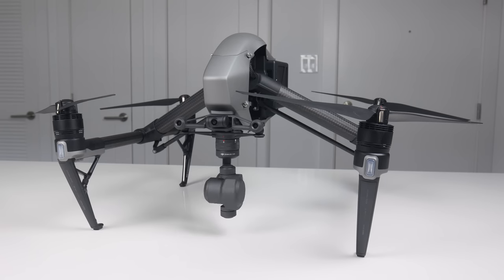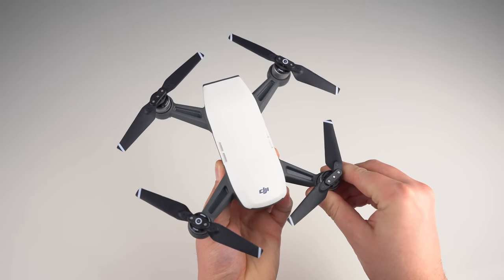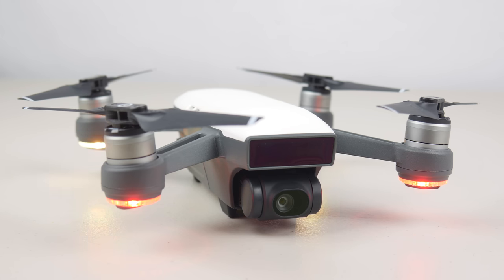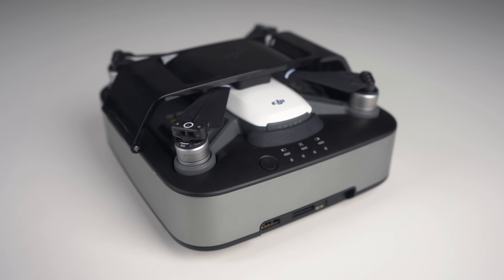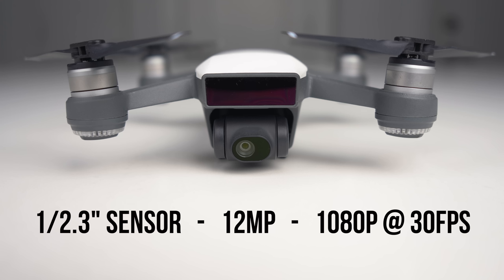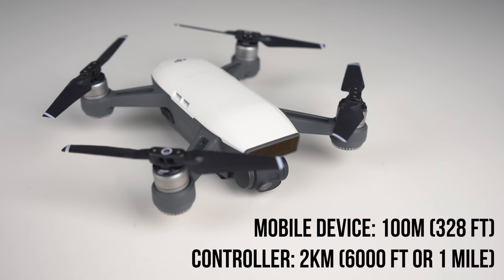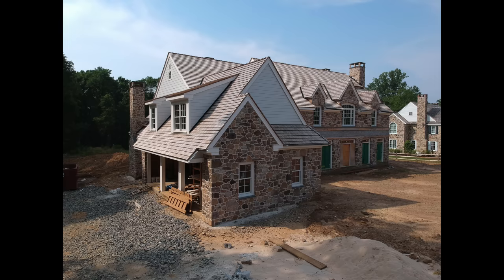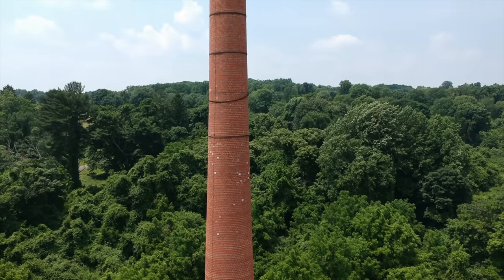DJI Spark in 2019 - Is It Still Worth It After 2 Years?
Gear I use: